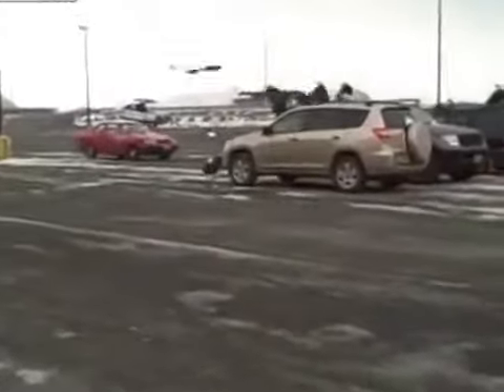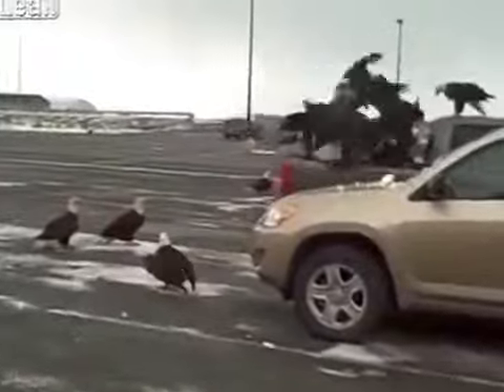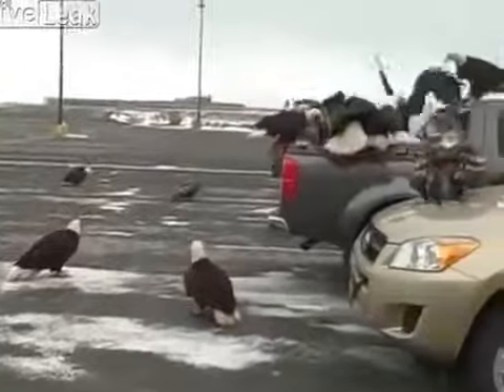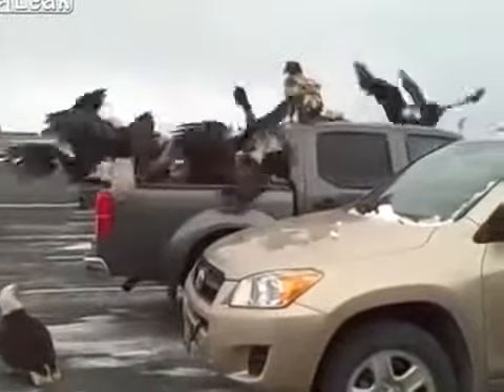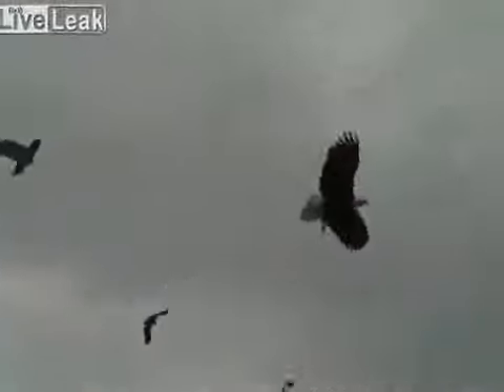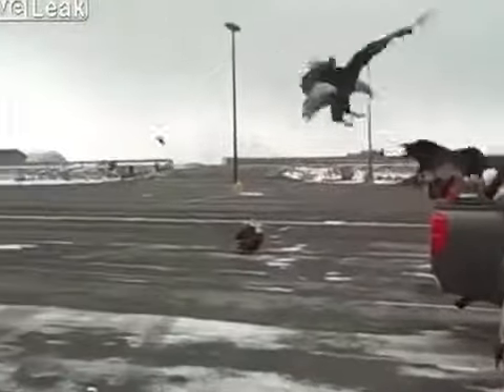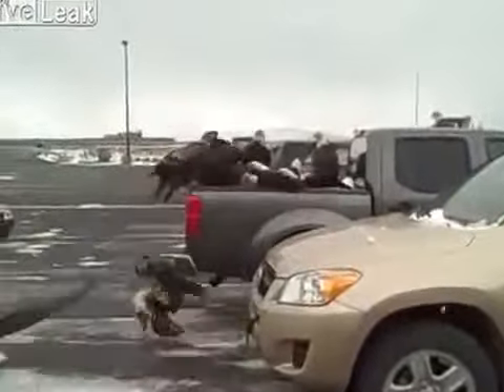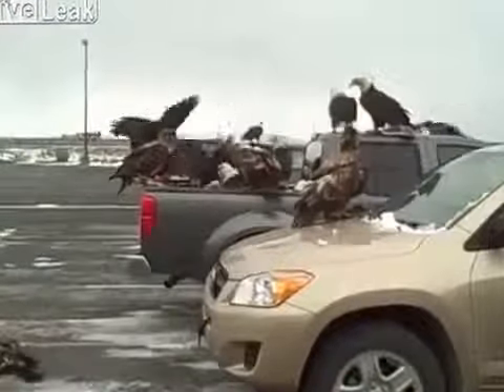鷹に襲われる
鷹に襲われる車
鷹に襲われる車

鷹に襲われる車
鷹に襲われる車